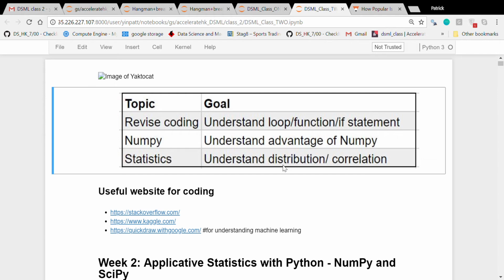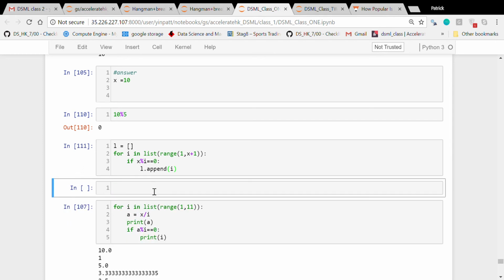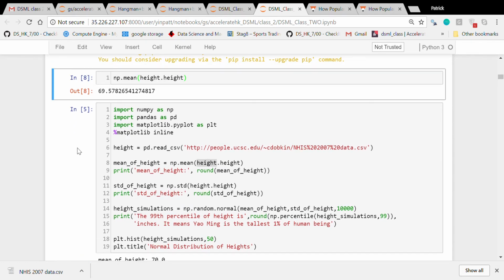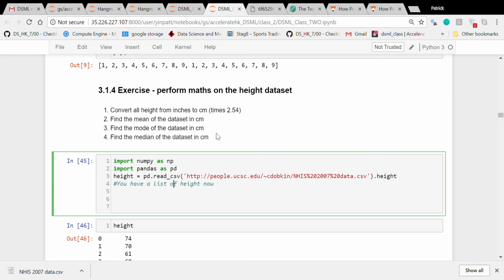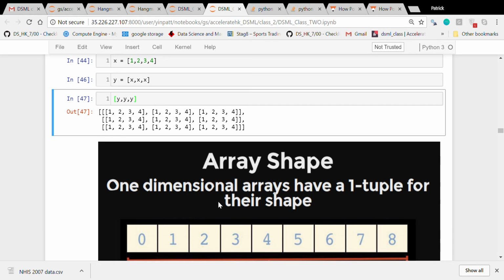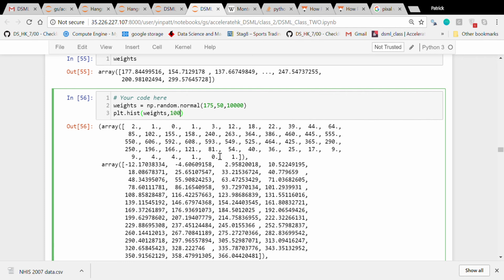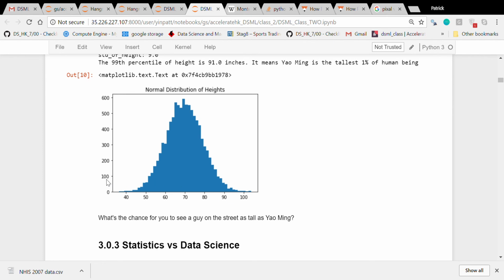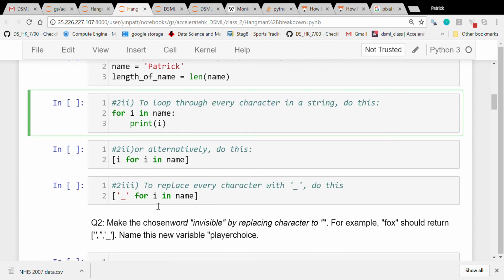DSML4 Class TWO - Statistics